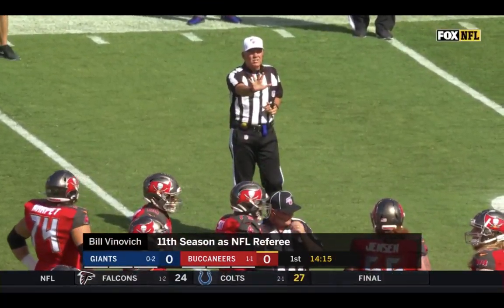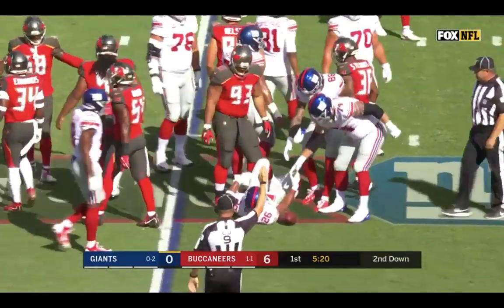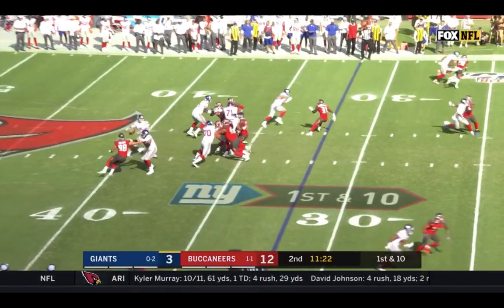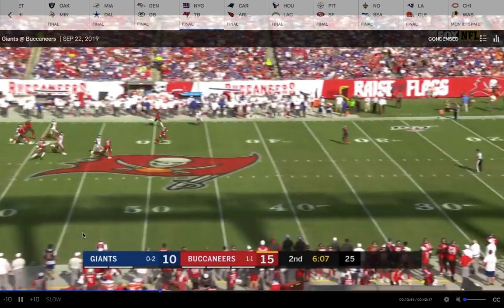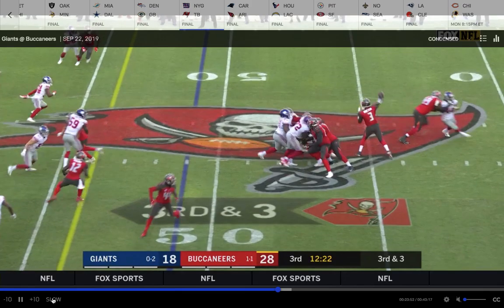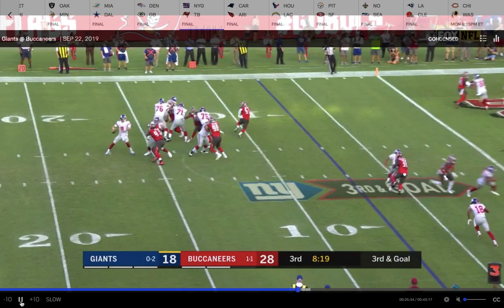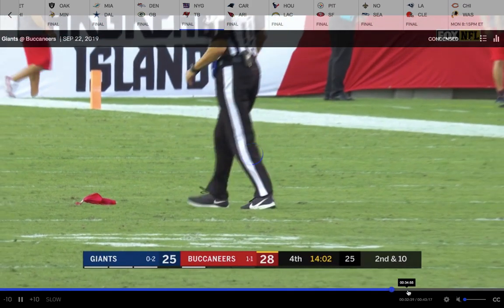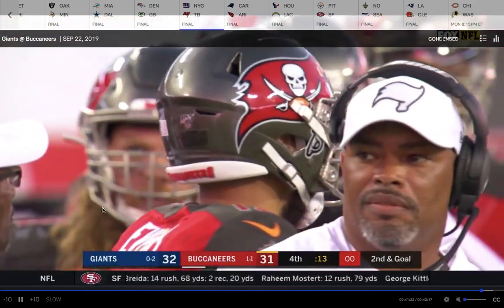Daniel Jones QB NYG Film Review vs Bucs: WHAT A DEBUT FOR DANNY DIMES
Film review Daniel Jones